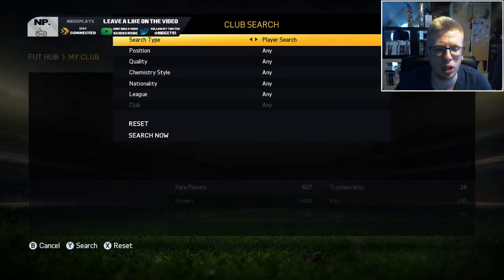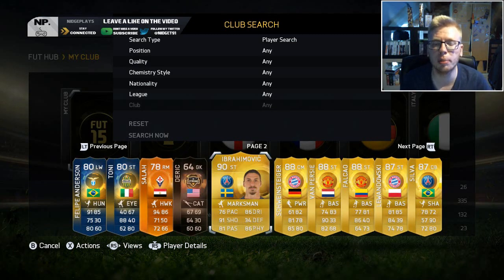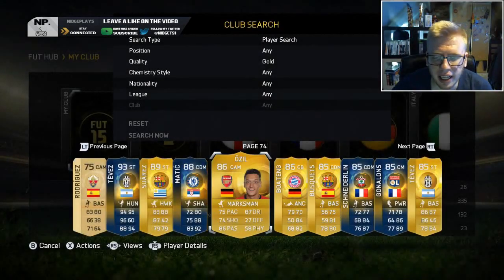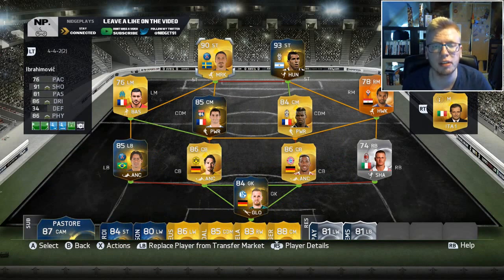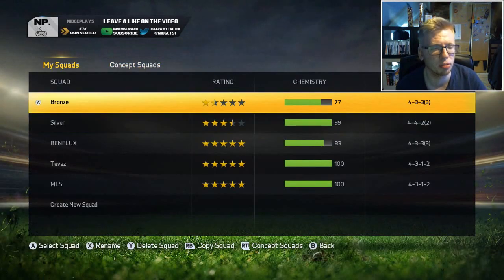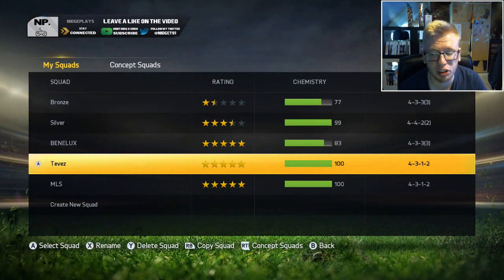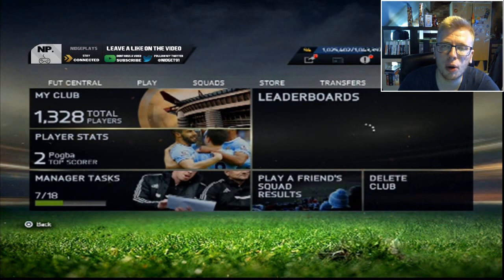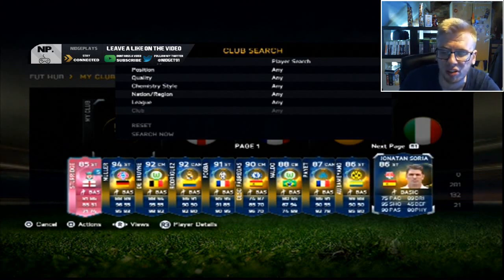MY FIRST EVER ULTIMATE TEAM CLUB TOUR!!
My first ever club tour- enjoy!

Become a Fullscreen Partner: Fullscreen.com